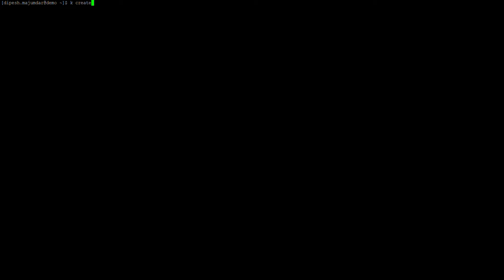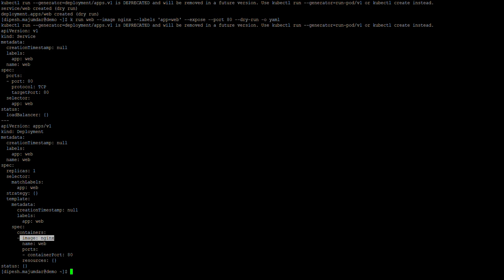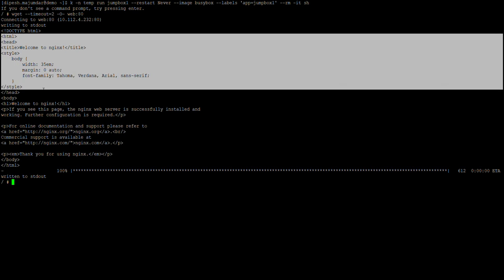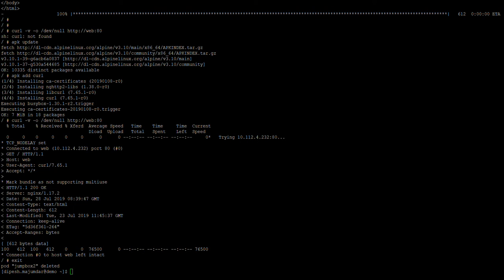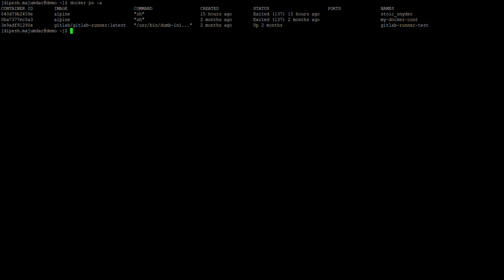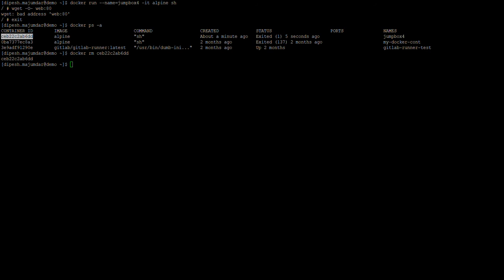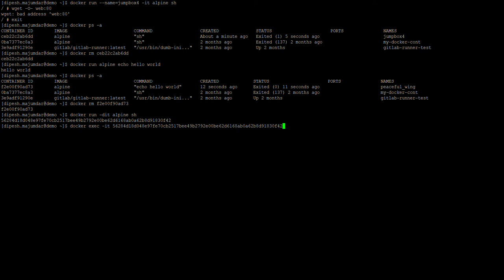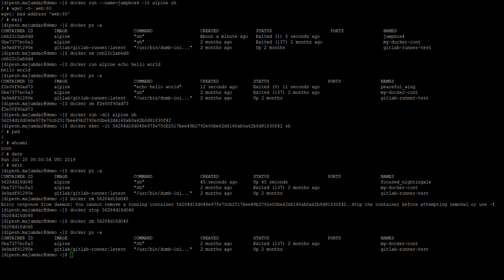Kubernetes Hands-on for CKAD Preparation - 1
Certified Kubernetes Application Developer, preparation - 1

1. create temp namespace
2. inside temp namespace create a {deployment, service, pod} with name as web,
    image=nginx and label app=web and service exposed to 80
3. inside temp ns create a jumpbox with label app=jumpbox1 and image=busybox and name as jumpbox1. enter it. and do a GET / on
    port 80 of servicename created at point 2. Exiting shell sould delete jumpbox1 pod.
4. create another jumpbox pod name as jumpbox2, label as app=jumpbox2 and image=alpine
    and enter it and install curl and do same wget as done in question 3 and then curl servicename:port to check output is 200
5. create jumpbox3 similar to point 3, but this time without entering pod get / same service name on port 80
6. create a docker container with name jumbox4 and image as alpine. now enter it and install curl.
   do a curl for / on service name in question 2 and see it doesnt work. figure out why it doesn't work. upon exiting the
    container should be deleted
7. create a nameless docker container and do a echo hello world without entering the docker container. status should be exited.
     now delete the container. now from same nameless docker container run whoami from outside but this time container should be
       deleted, once the task of running the command ends. image can be alpine or busybox.
8. Create a nameless docker container and enter it. run "whoami" Now exit it. Make sure the container remains alive. query it
   with appropriate docker command. stop this container. remove this container.
9. Delete namespace temp